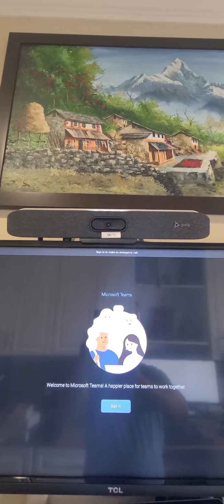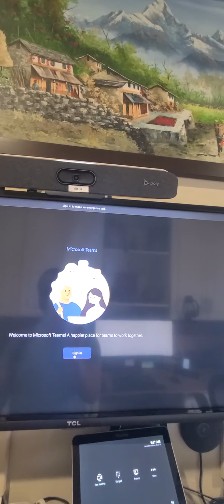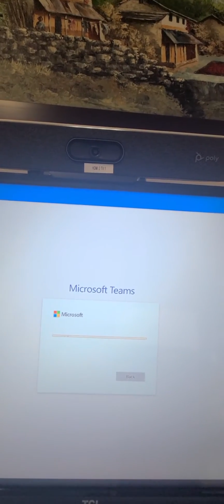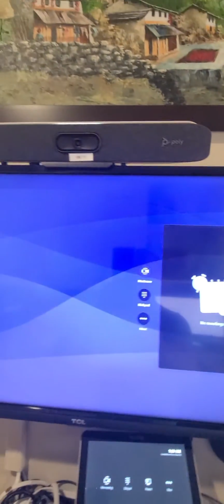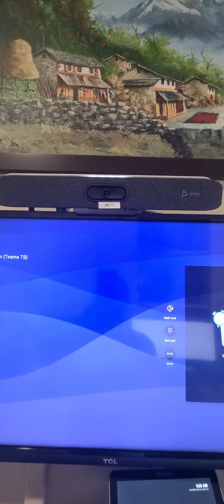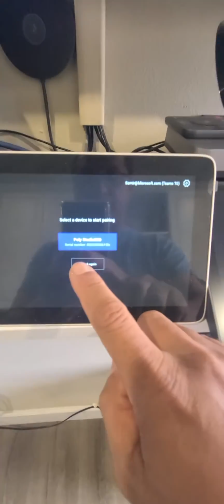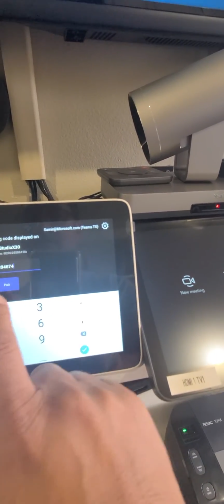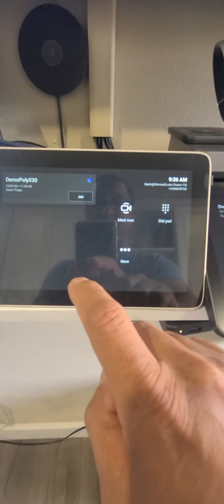PolyX30 Microsoft Teams Room Sign in process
It's simple and elegant to setup Poly Microsoft Teams Room "Android"